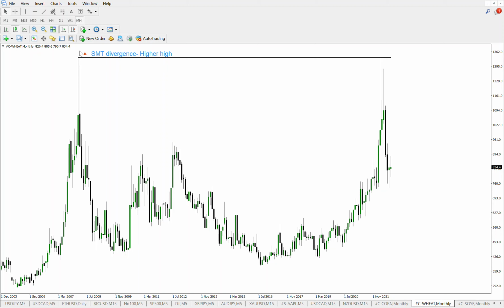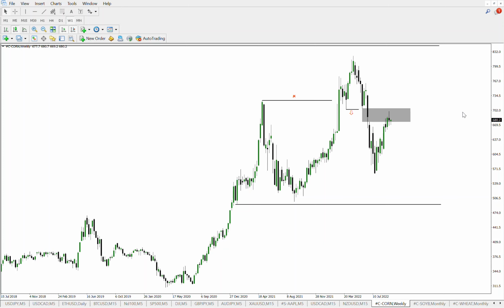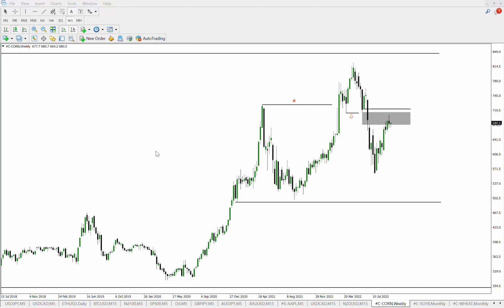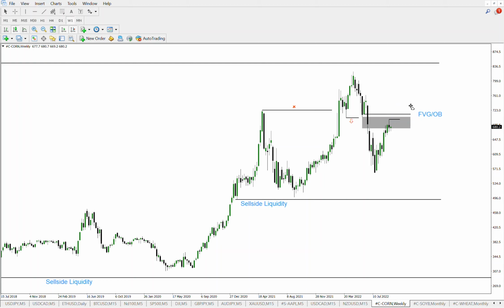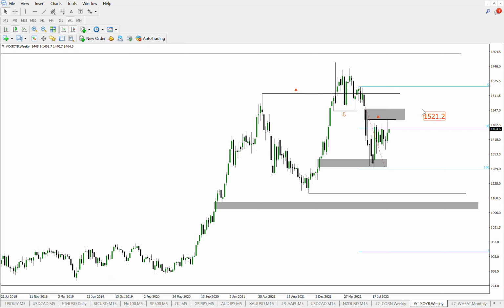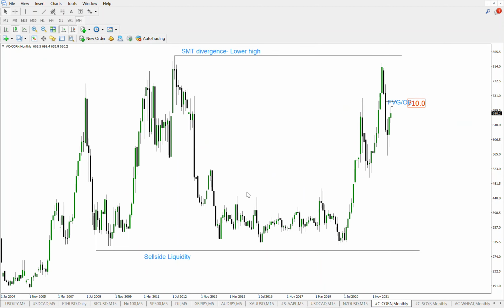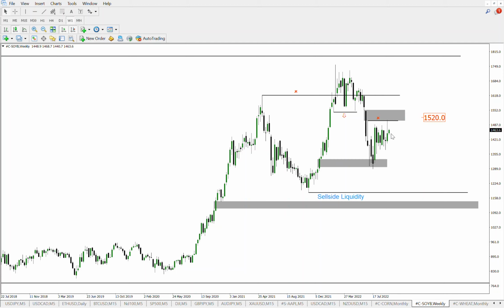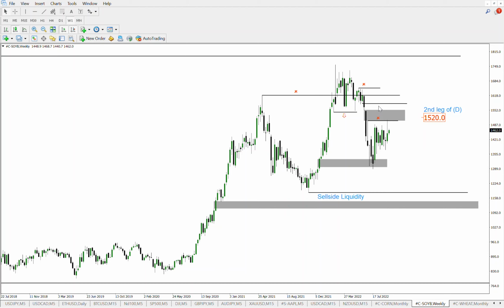Macro Market Outlook | @InnerCircleTrader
In this video I go over the Cereal Grains markets and what I am expecting in the months to come. With Inflation running hot, these markets will soften with crypto, indices, and FX. Should be an interesting fourth quarter. Be safe out there.

The concepts used in this video can be found on my mentors YouTube channel. As always thank you ICT for all you have done for the community.